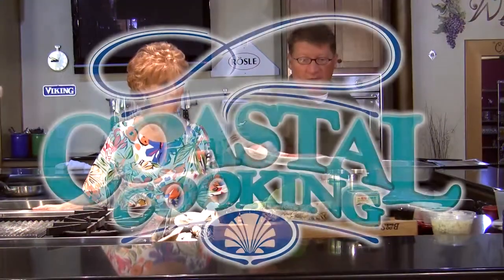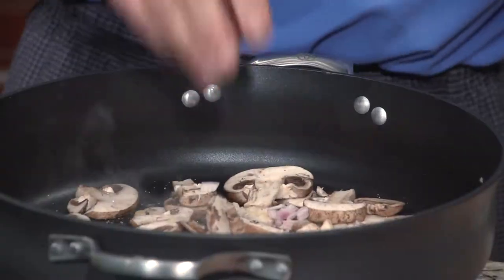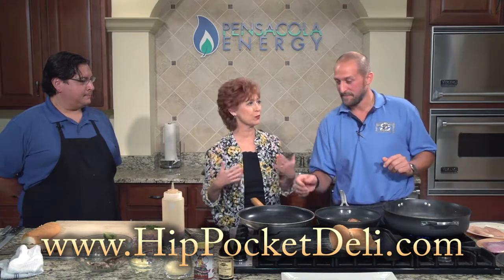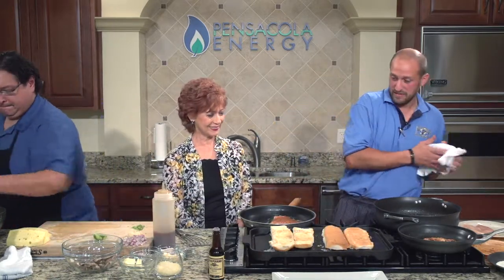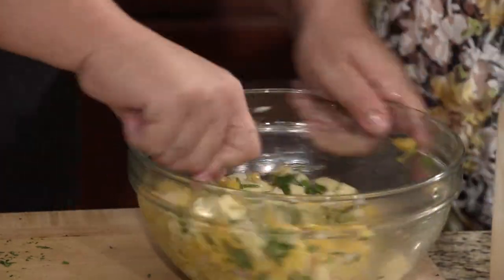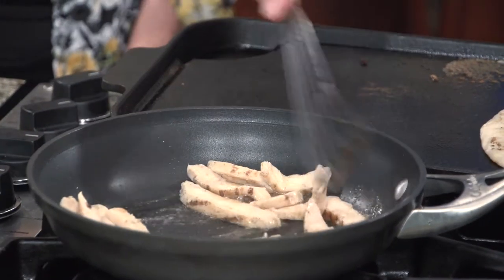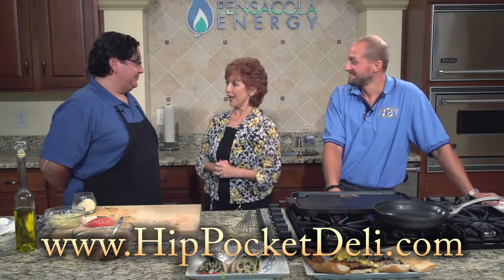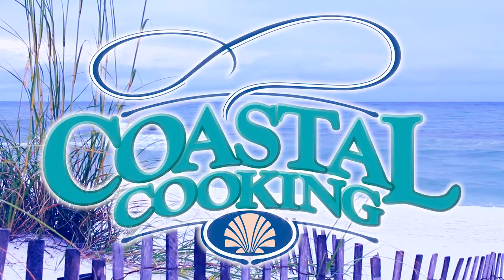Coastal Cooking with Hip Pocket Deli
January 3, 2016 - Pensacola, FL. - Coastal Cooking features Chefs George Makris and Brandon Willig from Hip Pocket Deli.

Watch as Chefs Makris nad Willig prepare and present the following savory dishes:

- Athenian Chicken Pita
- Caprese Pita
- Chicken Marsala Po Boy
- Blackened Grouper Po Boy